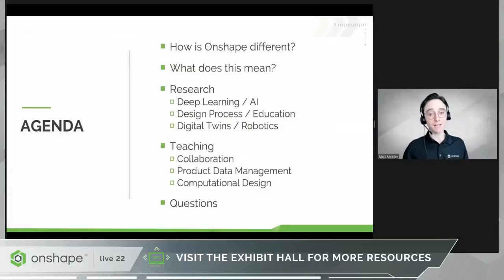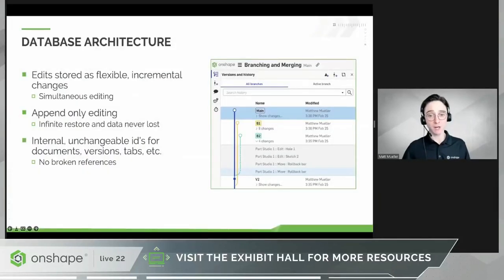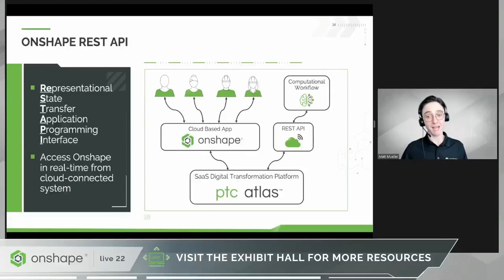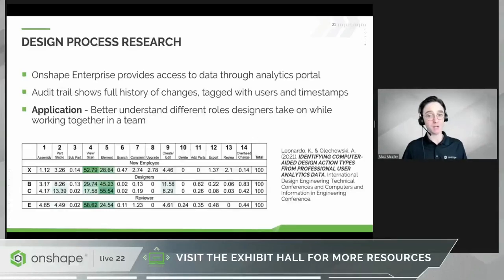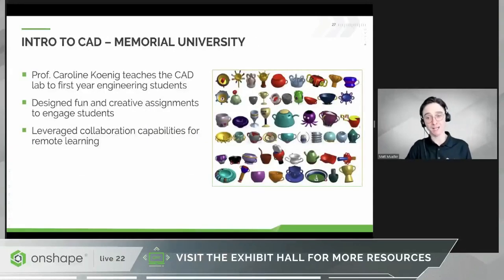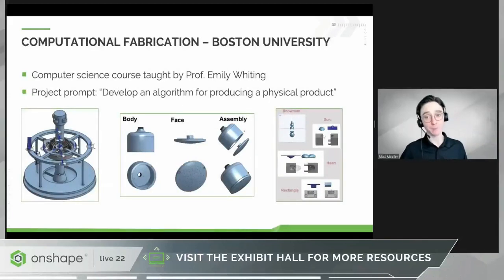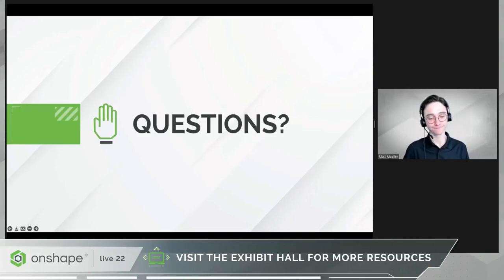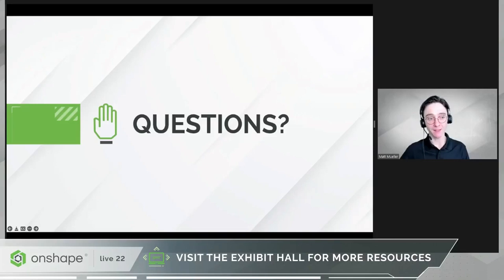Research & Teaching with Onshape in Higher Education Settings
In addition to enabling teachers and students to access a professional CAD system on any device, Onshape’s cloud-native architecture allows researchers to access data about CAD models and how designers create them in a way that has never been possible before. In this session, you’ll learn more about how Onshape is fundamentally different than any other CAD platform and how scientists are leveraging newly accessible data for deep learning and design process research. We will highlight some of the latest results coming out of academia and share how colleges and universities are using Onshape to teach design in new ways.